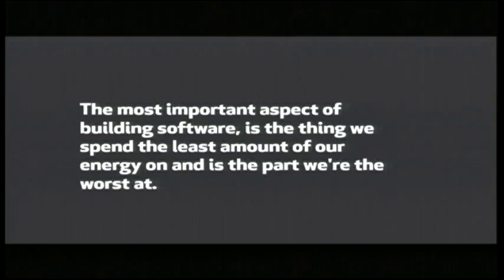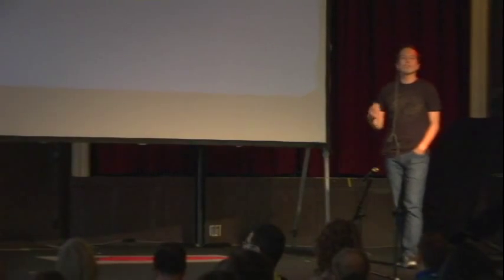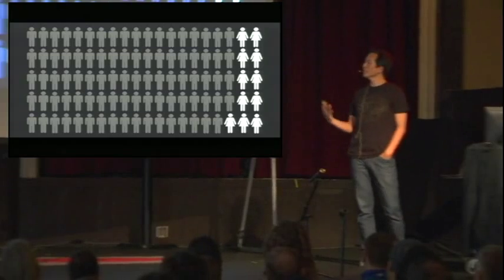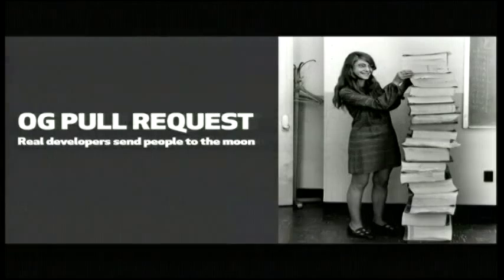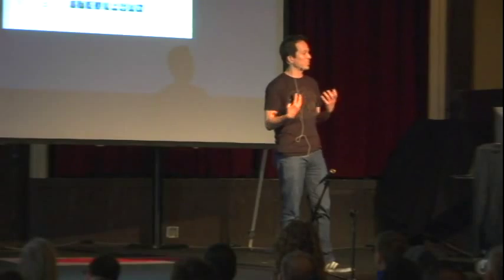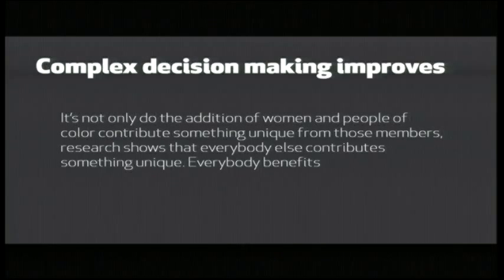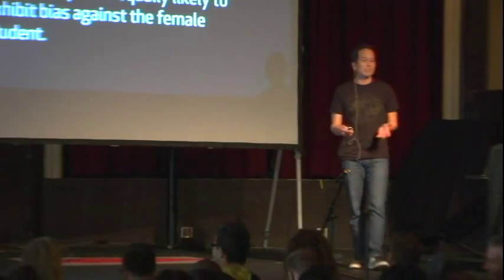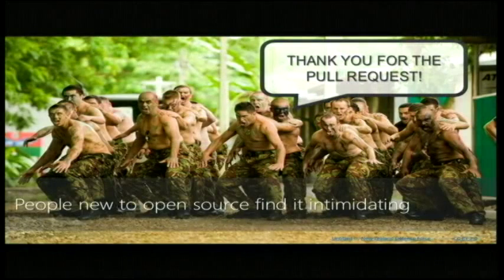Social Coding - Phil Haack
Phil Haack
The foundational book Peopleware presents the thesis that the biggest challenge in building software systems is sociological, not technological. It turns out this applies not just to systems, but software communities and companies.
In this talk I&#39;ll cover some of these challenges and some practical tips on how we can be a force for improvement. This ranges from specific tips for being a better maintainer/citizen on GitHub to general communication patterns that help foster a great open source community.